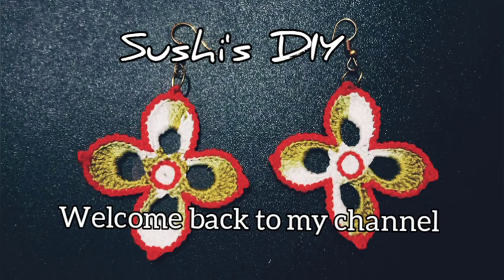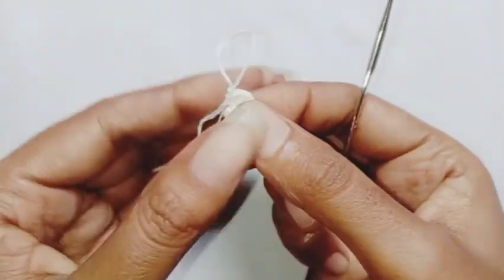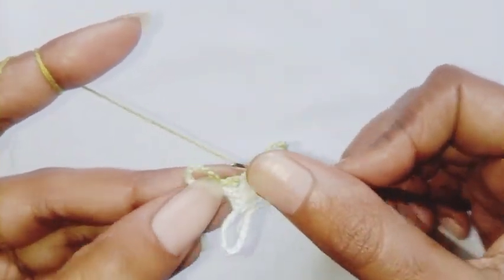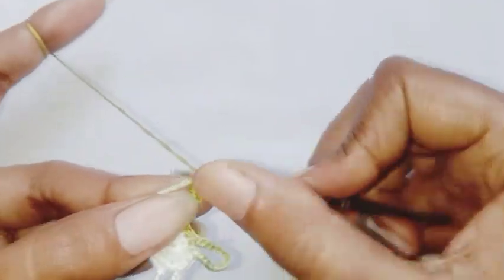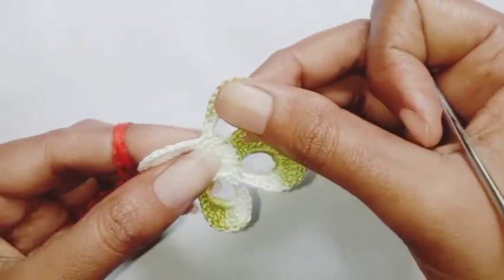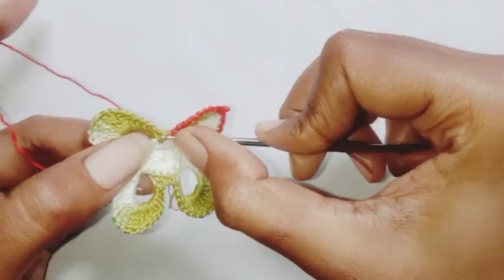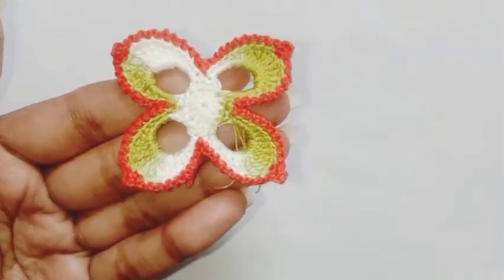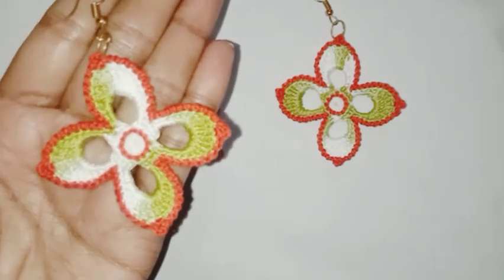Easy crochet earring pattern beginners friendly